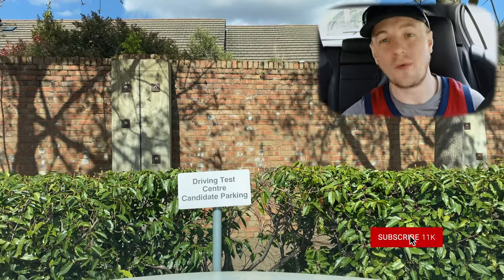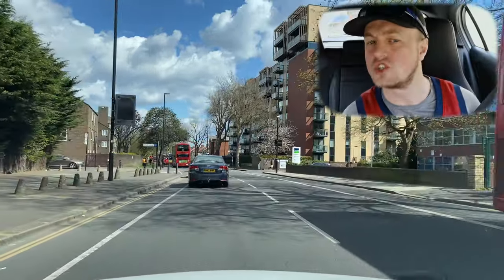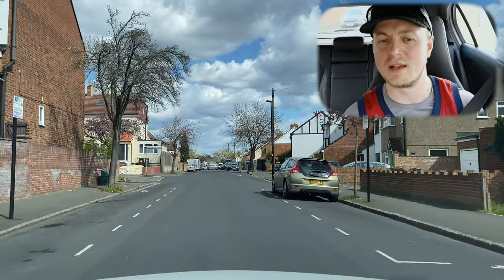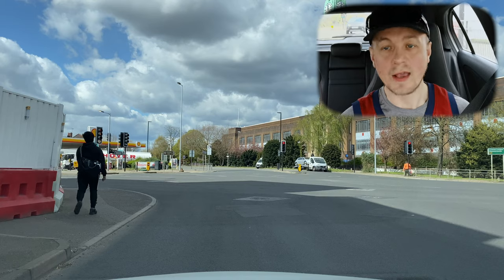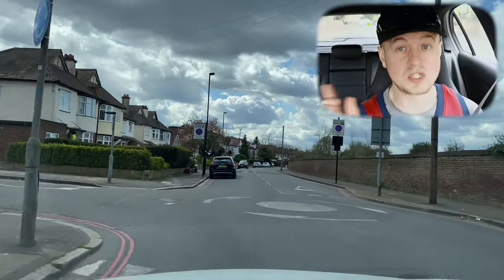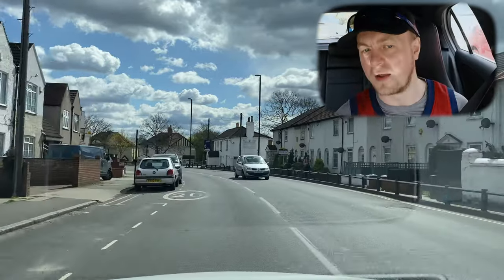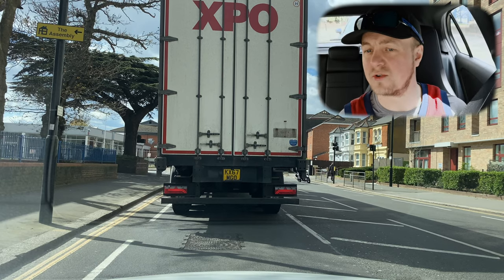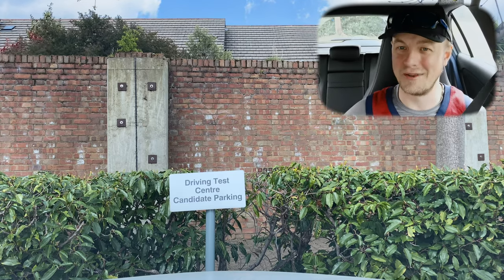Important Tiny Roads Where You Will Fail Isleworth Driving Test Routes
Intensive 2Day Course Automatic.
Looking For Automatic Driving Lessons & Test West London.
▶︎Call
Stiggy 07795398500